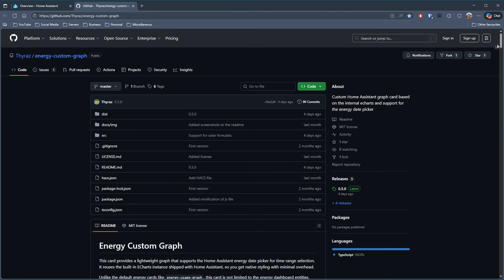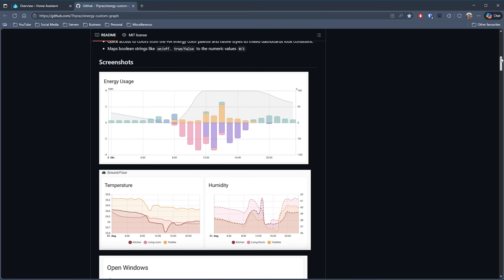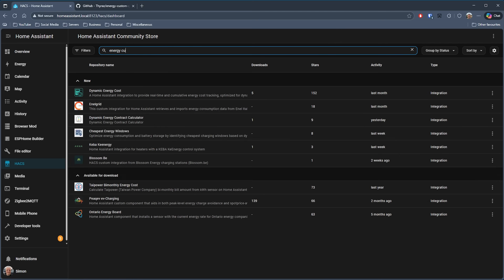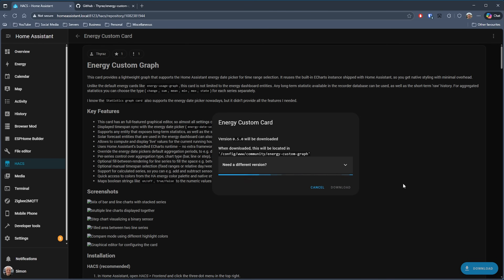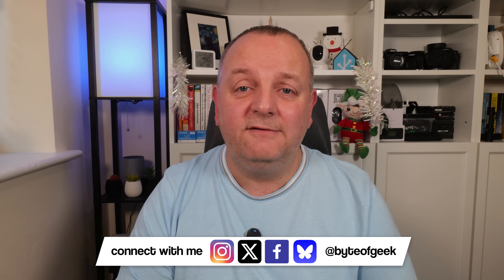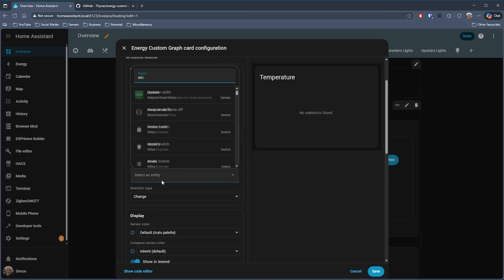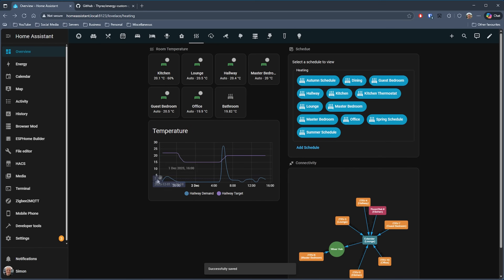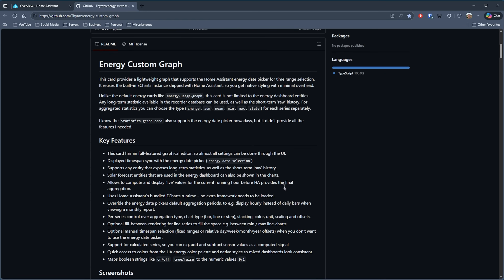I've Waited So Long For My Home Assistant Dashboards To Have This!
In this video I'm showing you something I stumbled across on the internet whilst looking for some Home Assistant dashboard components, it's very cool and maybe it'll take your dashboard to a whole new level as well.

I've always wanted this feature to be available to use on my Home Assistant dashboards, and I've been waiting a long time, until now. Finally I can create dashboards with the same look and feel as something Home Assistant has built in.

This is Day 2 of my Smart Home Christmas Series, 12 videos spread out over the course of December with a different smart home topic every time.

If you're interested in the Custom Energy Graph you can view the repository

✨ About Byte of Geek
Byte of Geek is your go-to channel for Home Assistant, smart home technology, and DIY automation.